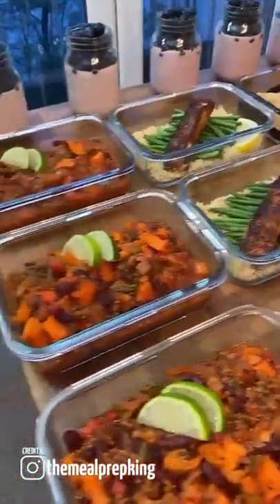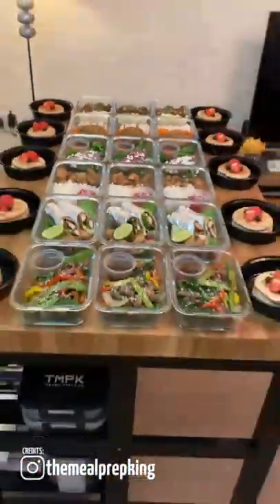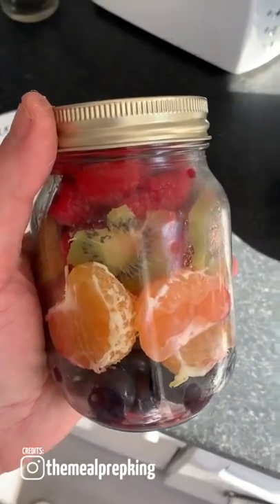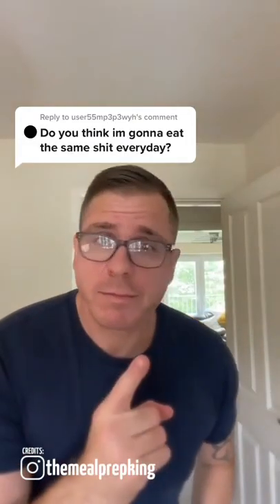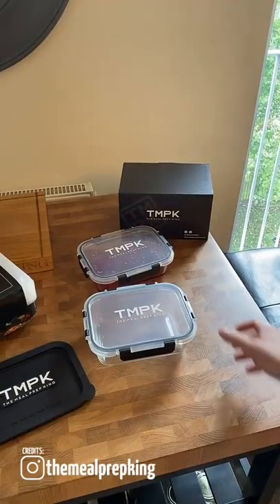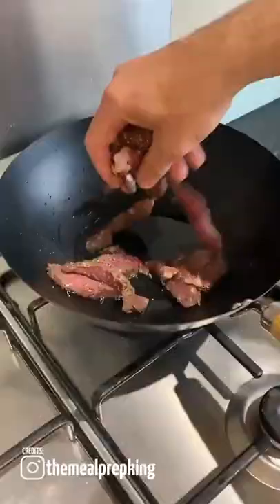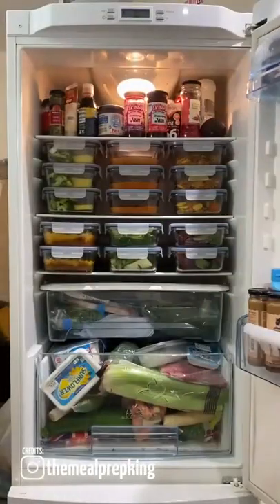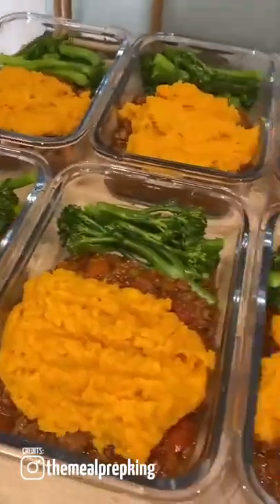Delicious TikTok food recipe Compilation by @themealprepking #005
❤️ and tick the bell to be notified when we upload a new video. Thank you.

Here are TOP 5 VIDEO specially SELECTED for You:
FOOD WAR | Spicy Grilled King Prawns VS Vitello Tonnato EP. 06